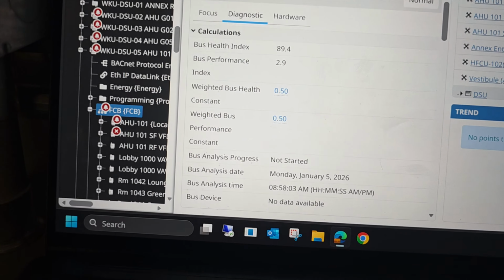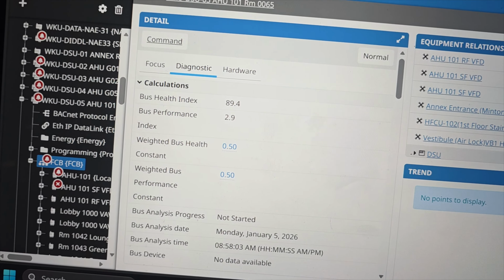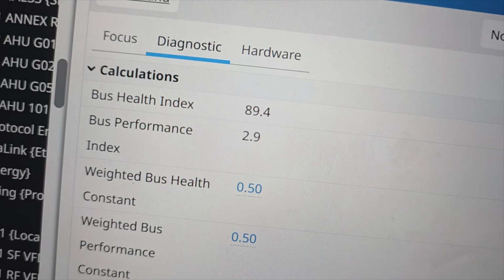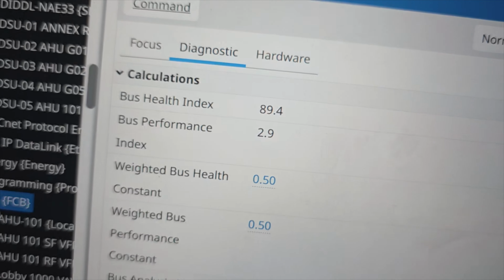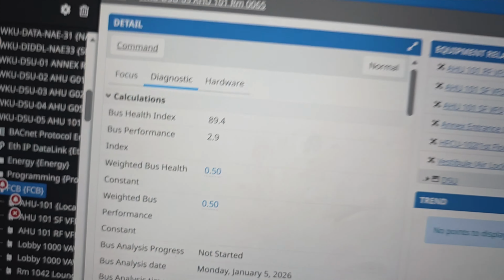us Health Index EXPLAINED: Find Communication Failures Fast in Metasys MUI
Struggling with devices going offline or random communication errors in Metasys?
In this video, we break down how to use the Bus Health Index in Metasys MUI to quickly diagnose and troubleshoot BACnet and N2 communication issues—without guessing or wasting time in the field.

You’ll learn what the Bus Health Index numbers actually mean, how to spot early warning signs of network failure, and how to pinpoint common problems like bad wiring, duplicate MAC addresses, grounding issues, and overloaded field buses. Whether you’re a controls technician, BAS engineer, or facility professional, this walkthrough will help you resolve communication problems faster and with confidence.

🔧 In this video, you’ll learn:
• What the Bus Health Index measures in Metasys MUI
• How to identify failing field buses before devices drop offline
• Common causes of poor bus health (and how to fix them)
• Real-world troubleshooting tips used by experienced BAS techs

If you work with Johnson Controls Metasys, this is a must-know diagnostic tool that can save hours of troubleshooting and callbacks.